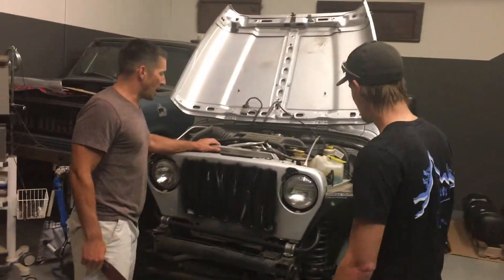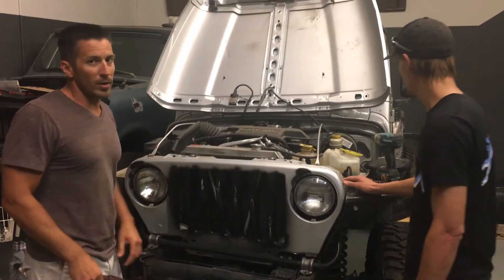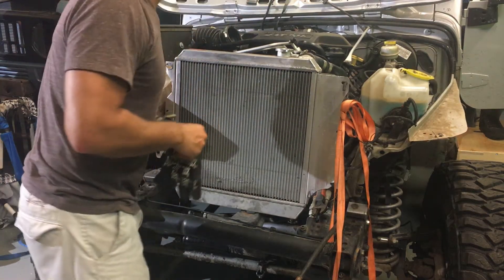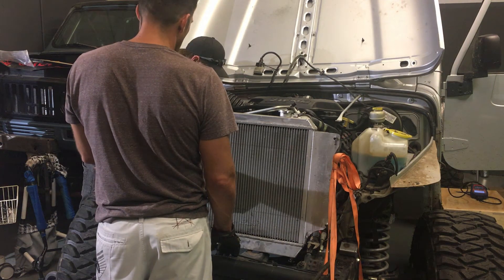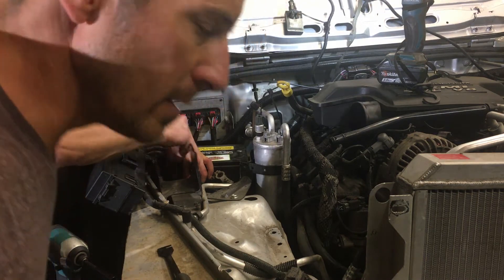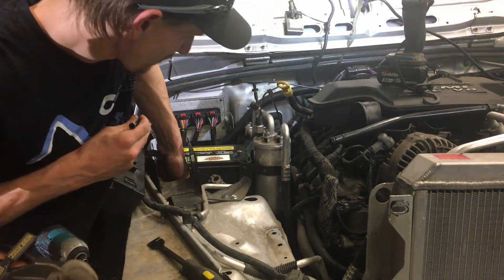What happens to a overheated Jeep Hemi LJ engine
What's wrong with Hemily? After hitting a tree on the trail and crawling out with one motor mount, the radiator was smashed into the fan. I wanted to remove it and see if she would start. The day of the accident I was able to crawl for a little then stop to let the engine cool, but the engine over heated right when I got to a fire road. This is what happened to the head after overheating.